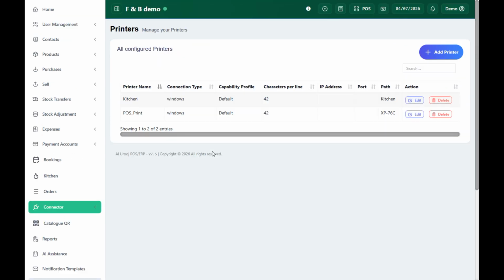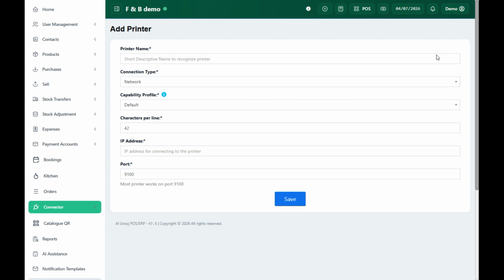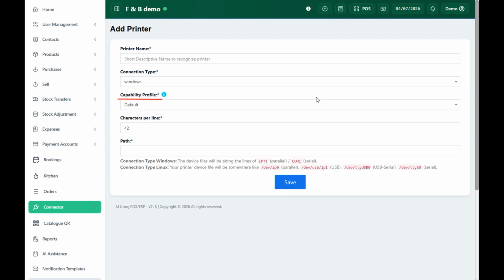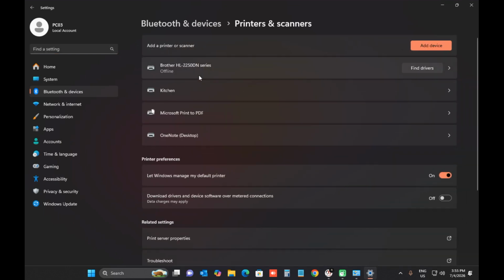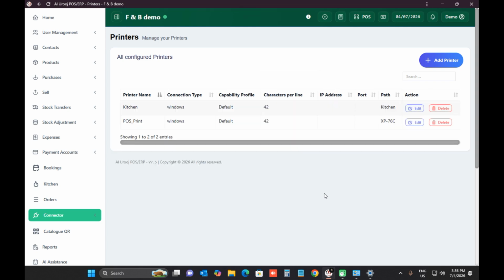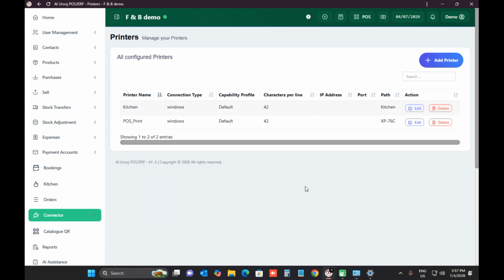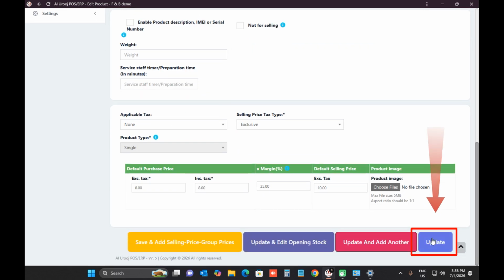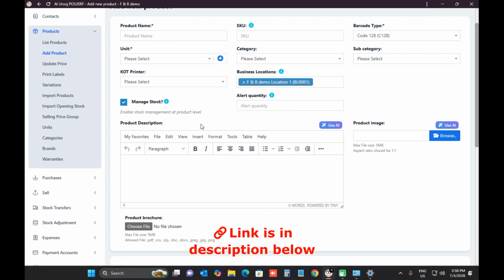KOT Printer Setup & Assigning it to Products in Al Urooj POS | Step-by-Step Guide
F&B Module - Kitchen Order Ticket (KOT)

In this video, we’ll guide you through how to set up printers in Al Urooj POS, including configuring both Windows and Network printers.

You’ll learn how to correctly add printers into the system, set up connection types, and ensure proper configuration for smooth printing operations. We’ll also show you how to assign KOT (Kitchen Order Ticket) printers to specific products, helping streamline your kitchen workflow and improve order management.

This tutorial will help you optimize your POS setup for faster, more organized operations, especially for businesses with multiple departments like kitchen, bar, or service areas.

Time stamps

00:00 - Intro
00:19 - Adding Printer
02:40 - Assign Printers